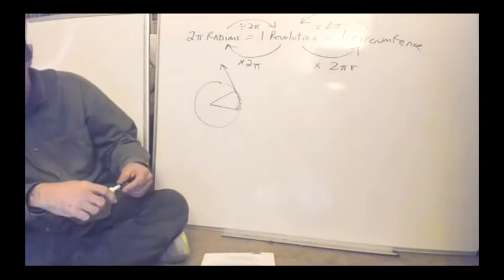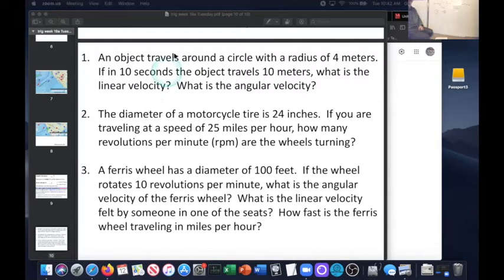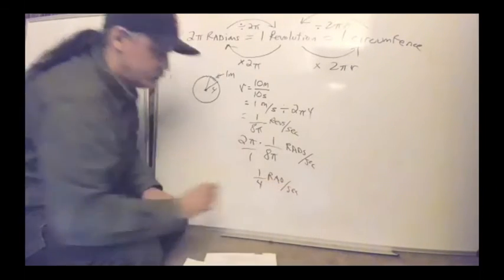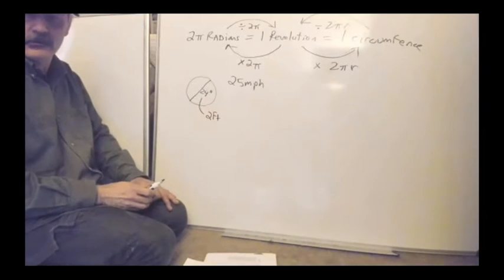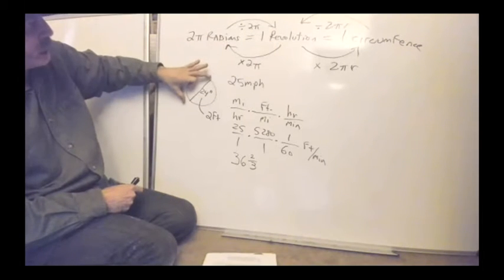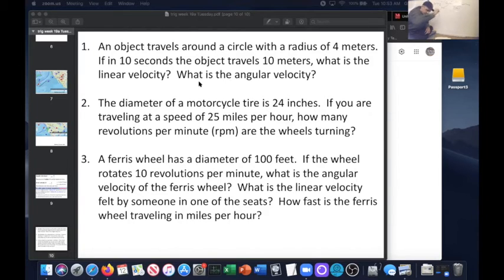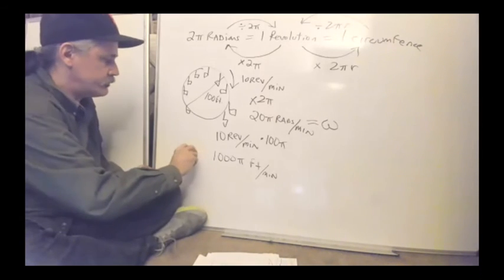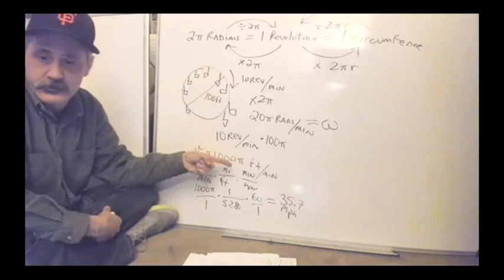trig week 19a Tuesday : angular and linear velocity